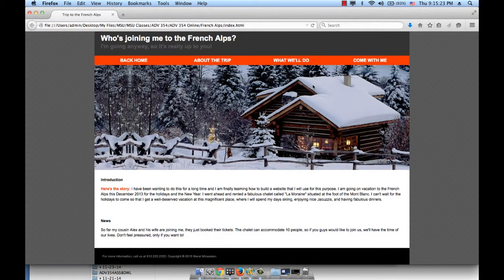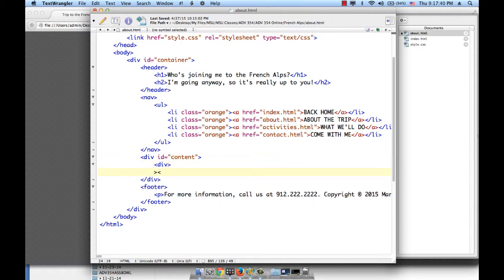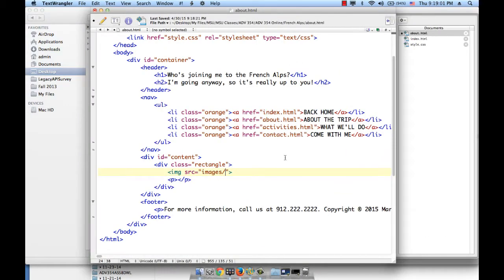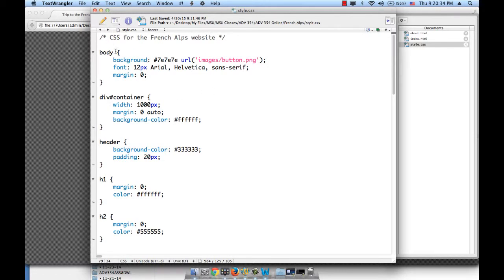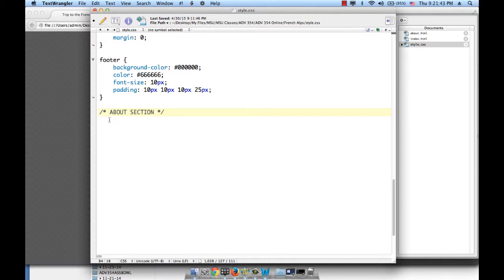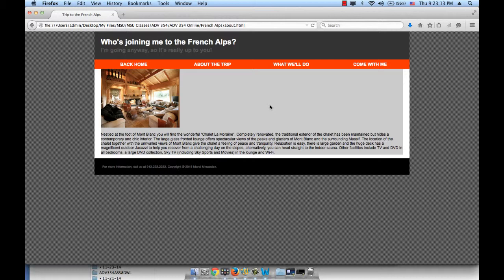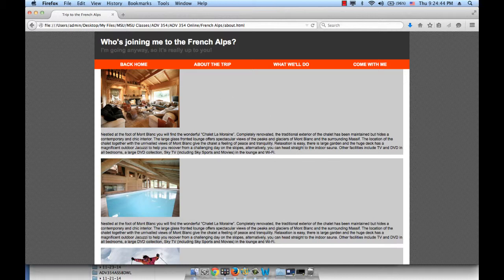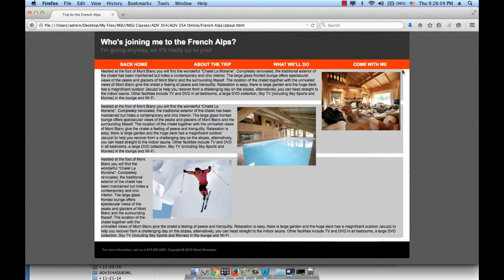ADV 354 - 27 - French Alps 7